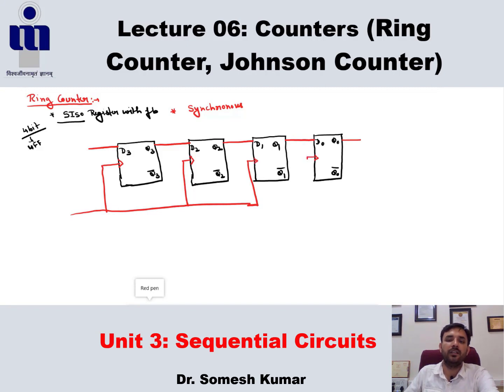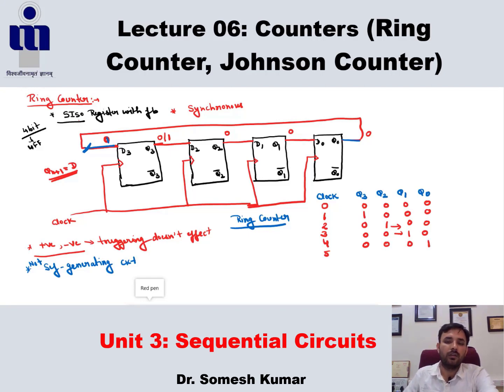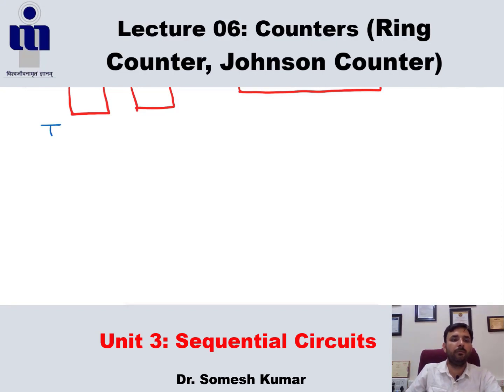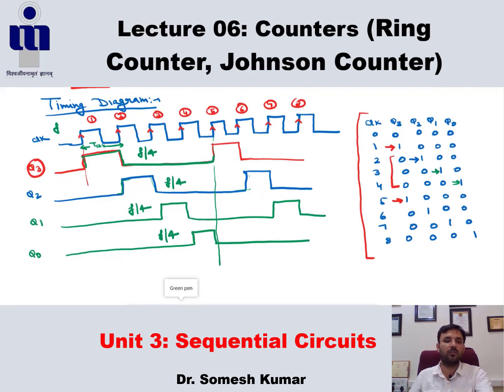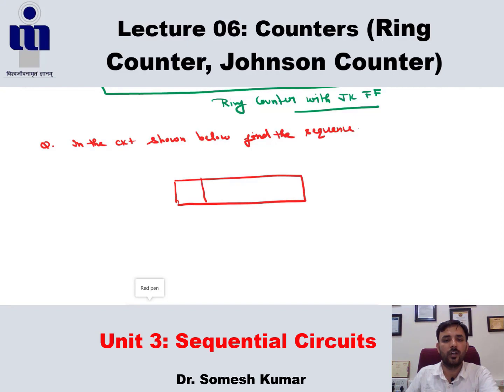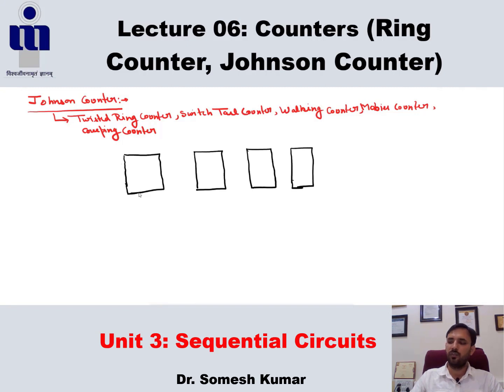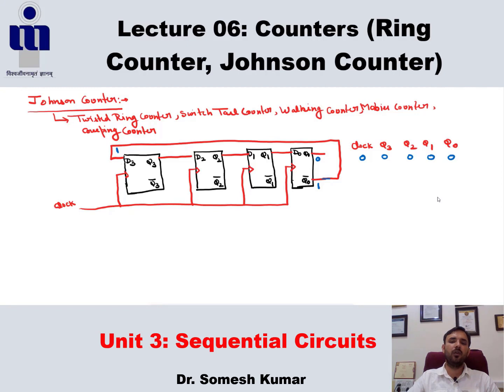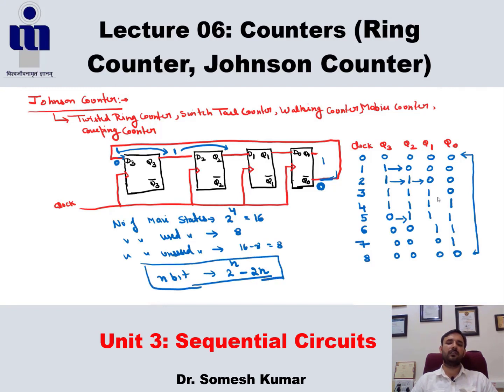Unit 3: Sequential Circuits (Lecture 6) (Ring Counter and Johnson Counters )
Digital Electronics: Basics of Counters | Types of Counters | Ring counter | Up Counter | Down Counter | Johnson Counter | Synchronous Counter | Self Generating Circuit | Timing Diagrams | Switch Tail Counter | Positive Edge Triggered | Negative Edge Triggered | D FF | JK FF| Mobies Counter

Lecture By: Dr. Somesh Kumar